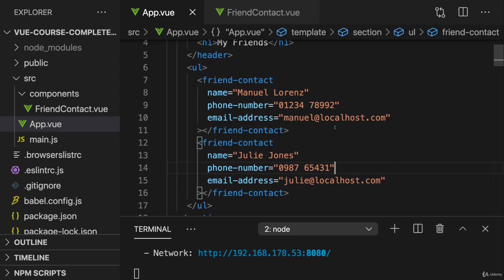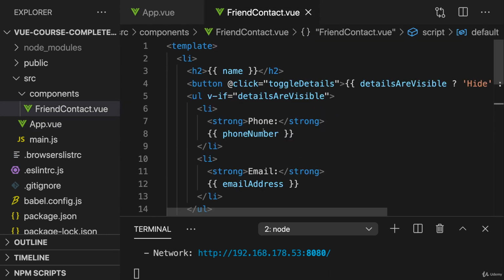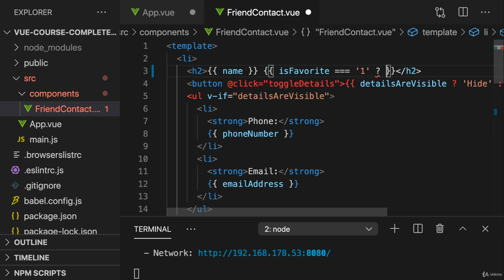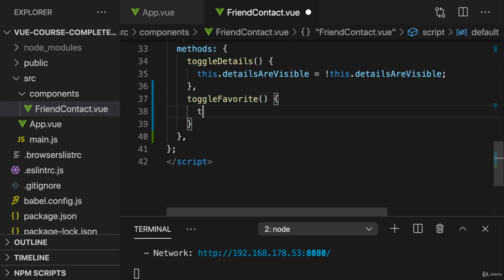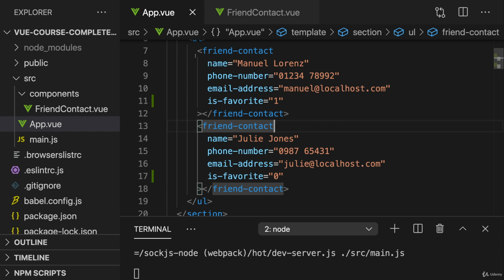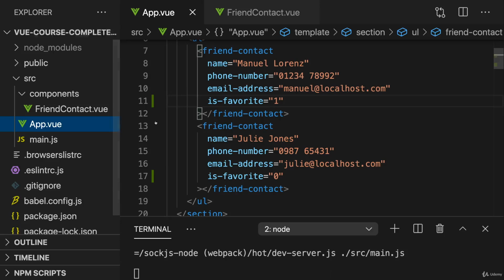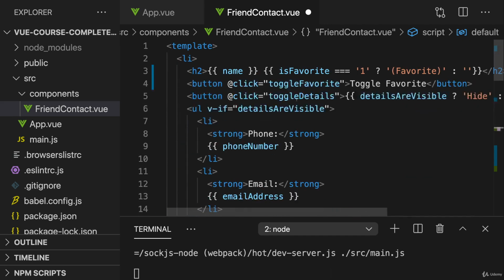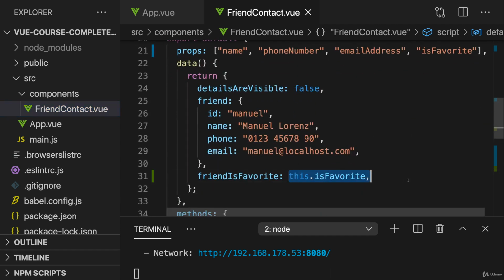VIII. Component Communication. 3. Prop Behavior & Changing Props